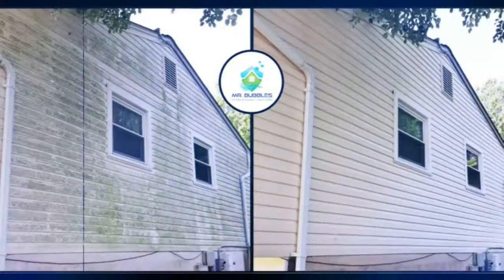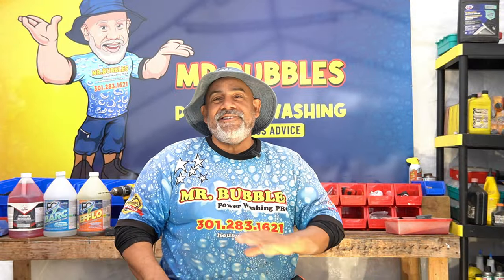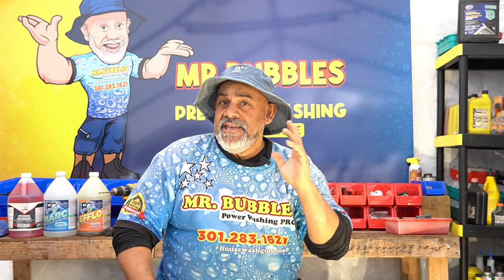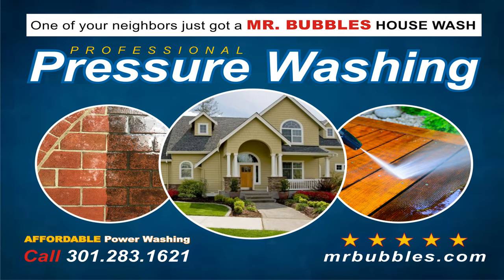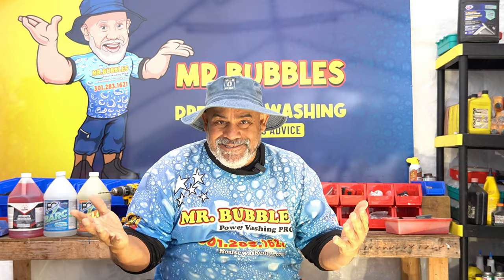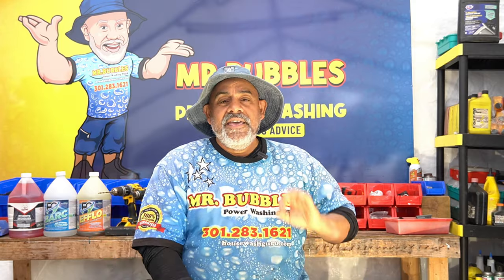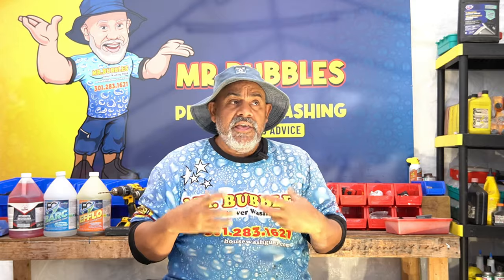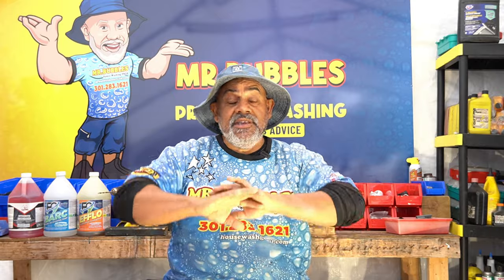Ep.105 How to Grow Your Pressure Washing Business!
In this episode we discuss how to grow your pressure washing business. We'll show you how to get customers and run a profitable pressure washing business in 2024. If you're looking for a pressure washing for beginners video...you're in for a treat!

If you want to do great things you need to have a great environment.

This video was created by:
MR. BUBBLES